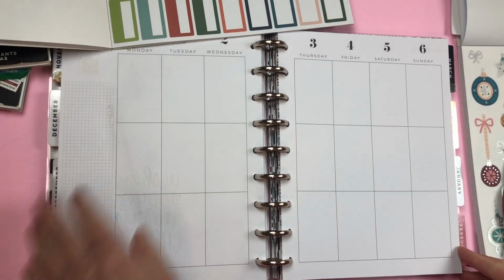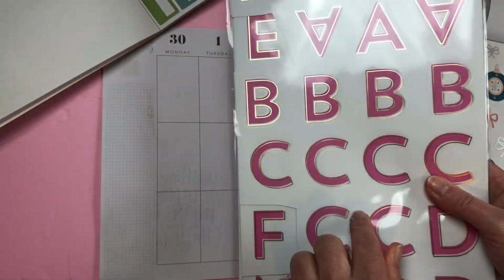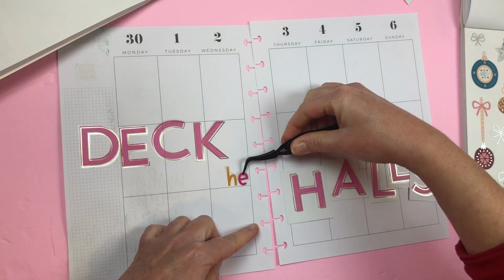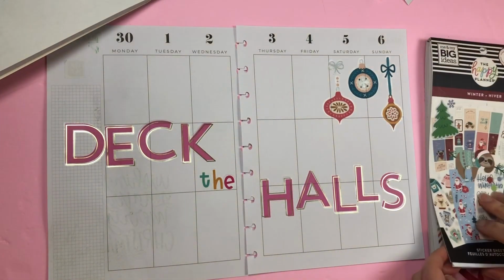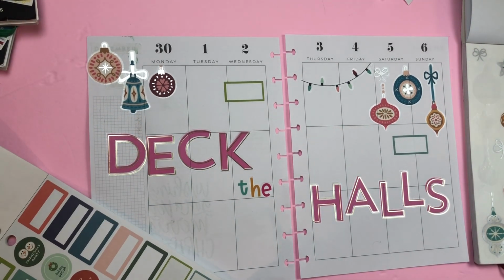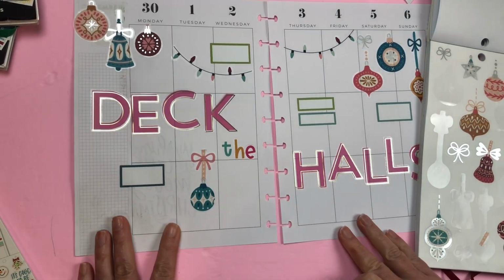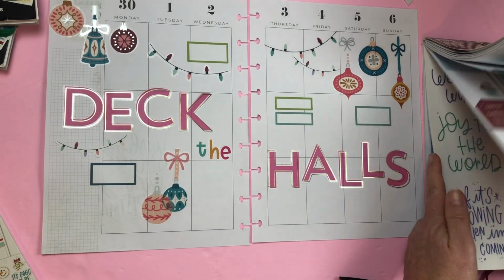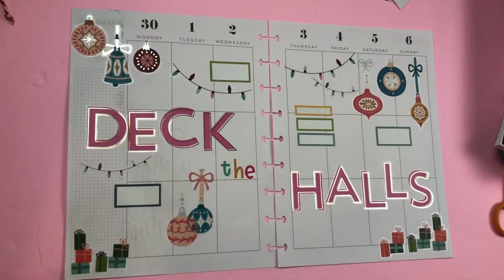Christmas Themed Weekly Spread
Happy planner Weekly vertical layout plan with me